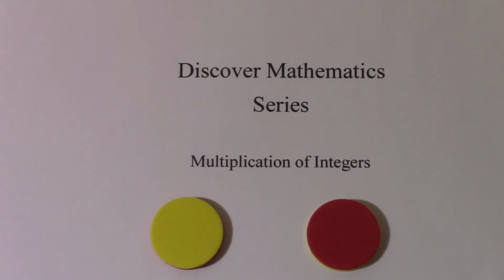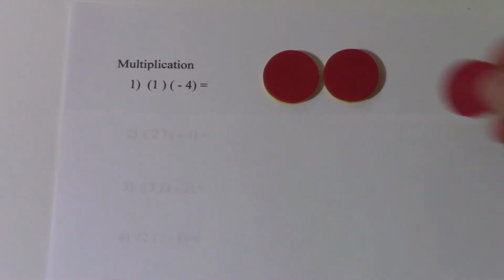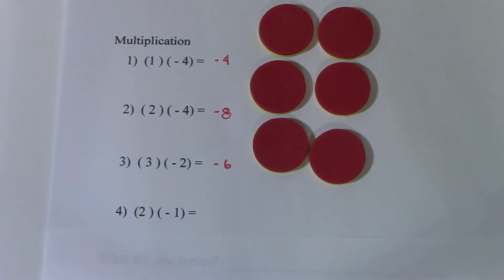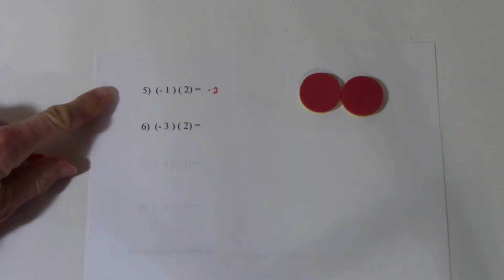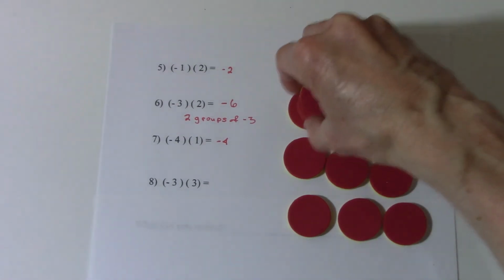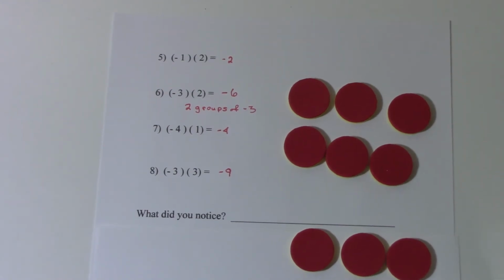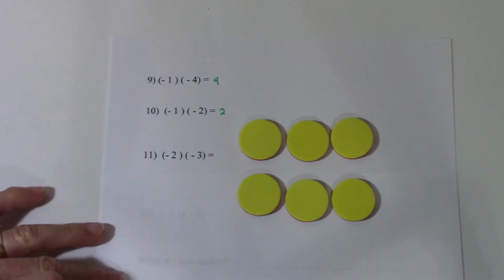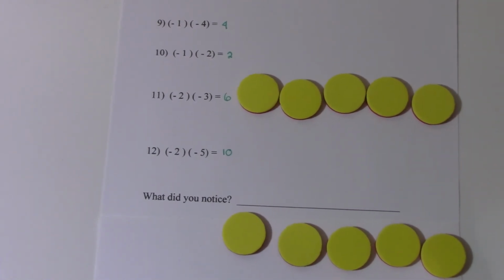Multiply Integers using Manipulatives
This video will show you how you can guide people to discover the rules for multiplying integers using two-colored chips.
When people determine the rules for multiplying integers for themselves, they are more likely to remember the rules.  If the person forgets the rule, they can figure it out again for themselves without memorizing the rule.  When they figure it out for themselves, the rules make sense to the person.